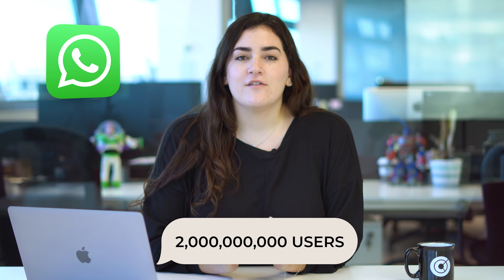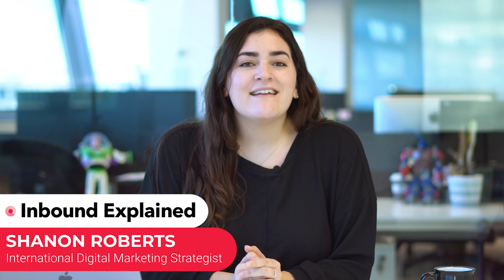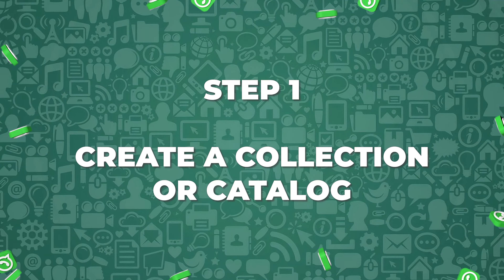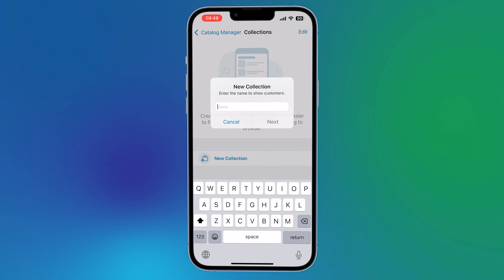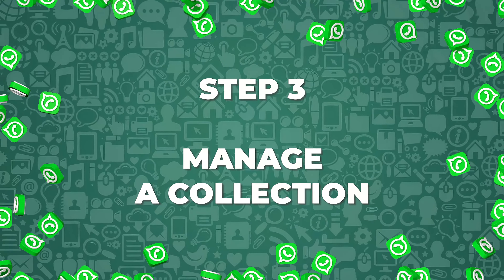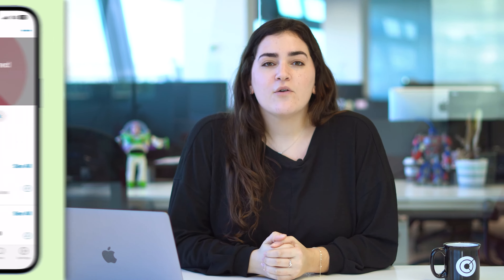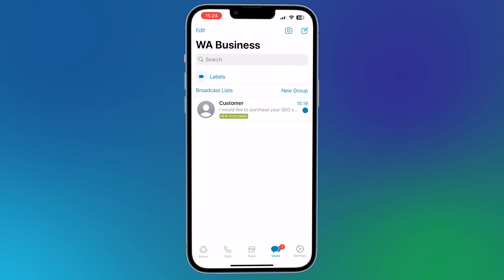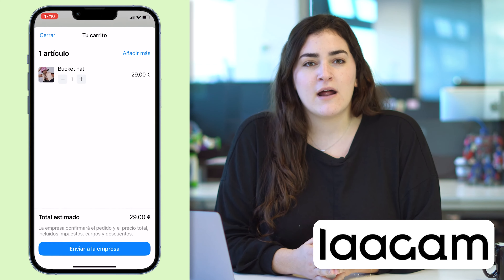How To Sell On WhatsApp Business | Step By Step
Are you interested in creating a more personal communication with your customers? This video will explain how to create a WhatsApp Business account, create your own E-Commerce Shop and sell products or services to your customers. WhatsApp Business offers direct communication with your customers, giving you an advantage in the E-Commerce market.

0:00 Introduction
0:36 What is WhatsApp Business?
0:53 What is WhatsApp Shopping?
1:04 Features of WhatsApp Shopping
1:37 Step 1: How to create a Collection or Catalog
2:02 Step 2: Add a product or service to the Catalog
2:33 Step 3: Manage a Collection
3:05 Advantages of a WhatsApp Shop
3:26 WhatsApp Conversation Labels
3:48 Examples of successful WhatsApp Shops
4:23 Conclusion
4:41 Outro